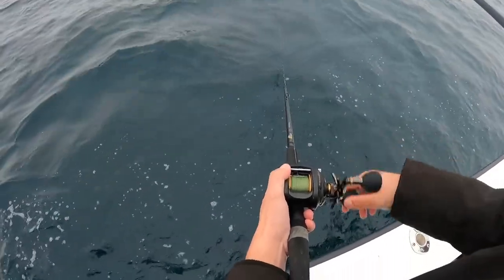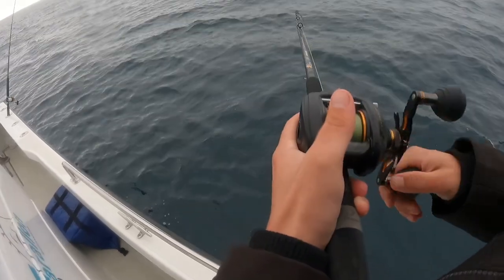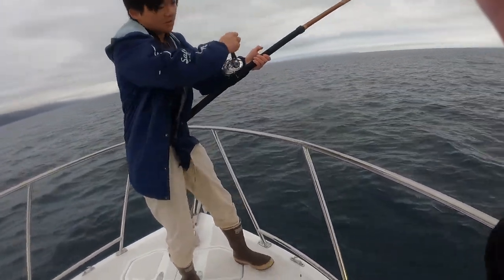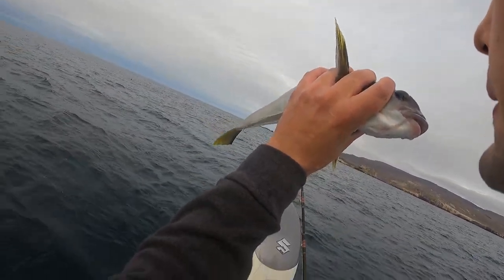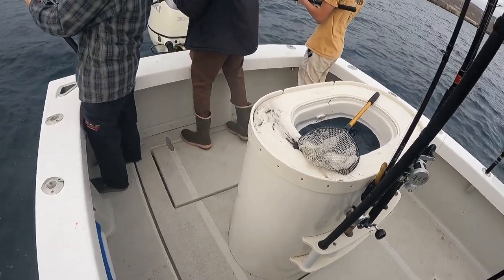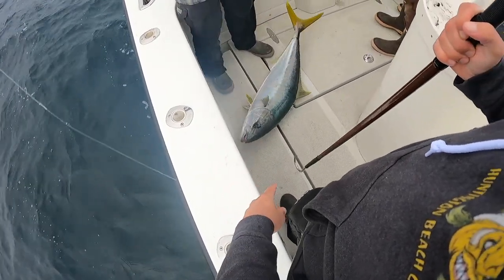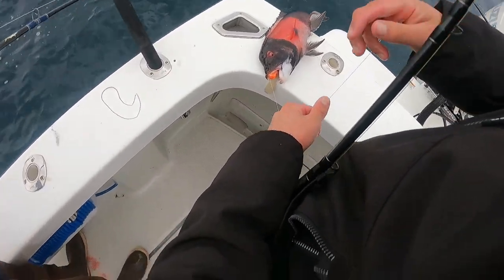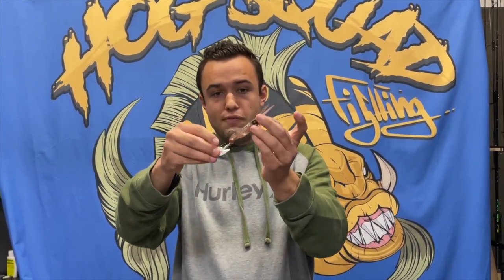Fishing BIG winter time Yellowtail at san Clemente island ( Tackle Tips)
In this episode of Hog Squad, we target big HOME GUARD yellowtail. Fishing for yellowtail in the winter can definitely not be easy, but it's worth the grind. I also give tackle tips on what you need to know for winter time in regards of tackle. I hope you all enjoy this video!

Gear
Banana lead head 1 ounce
hook up baits 1.5 ounce
6 ounce torpedo weights
25-40 pound gold label leaders
size one circle hooks

FOR EVERYTHING I FILM WITH
GO PRO 9
MEDIA MOD
CLAMP MOUNT
EXTERNAL BATTERY
SHOULDER MOUNT

Go To BAITS and HOOKS
Surface Iron
circle hooks
sliding sinkers

REELS
PENN FATHOM 400
DAIWA SALTIST
SHIMANO TRINIDAD
TRANX 500
Shimano Torium